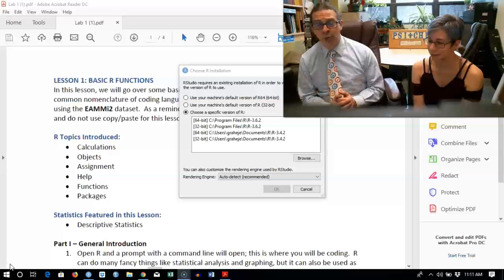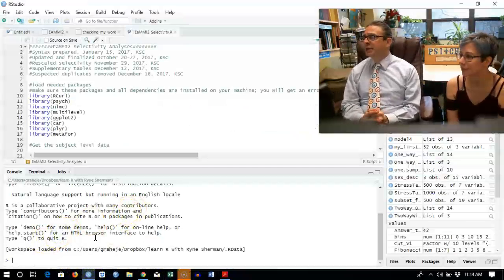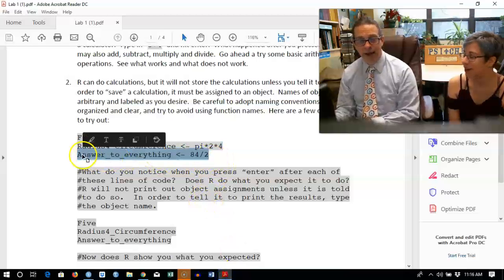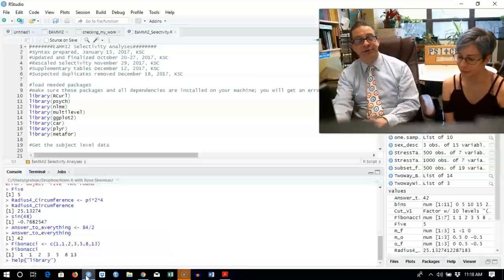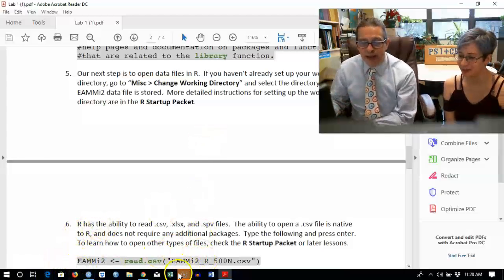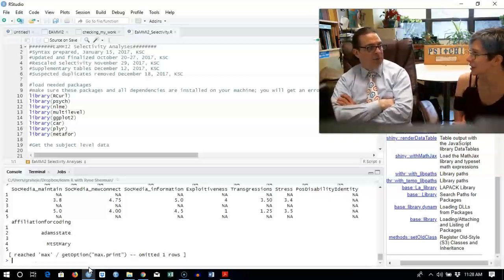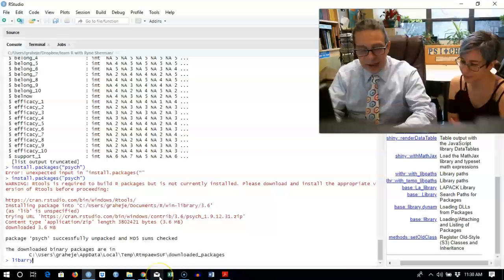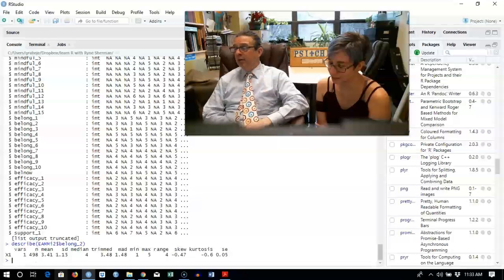Learning R with Amber Matteson - Lesson 1